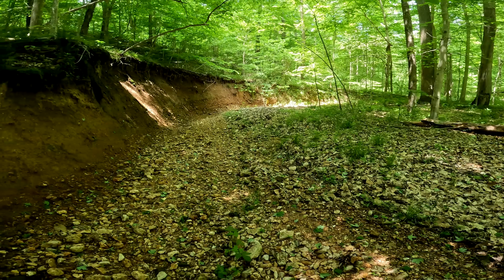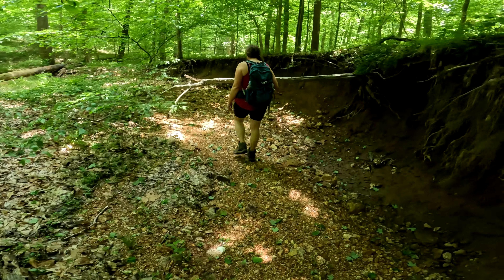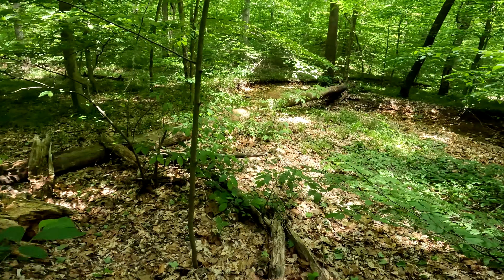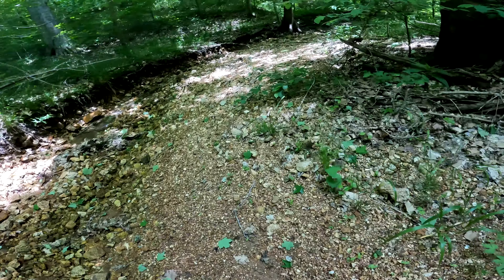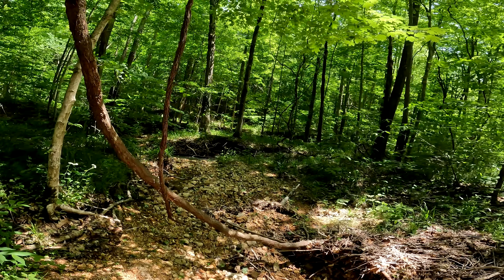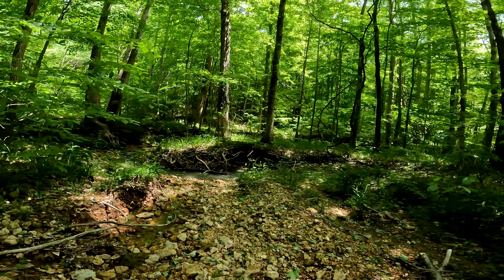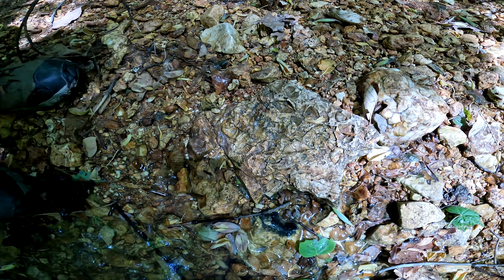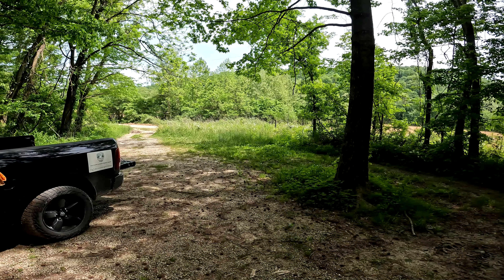Bald Knob Loop Trail Part 2: Rockhounding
Part 2 of the Bald Knob Loop Trail hiking adventure. In this episode, we do some rockhounding which is allowed as long as you're not digging or in an area otherwise restricted. There are Ozark-like creeks in this area with amazing rocks.

Trail Guide and Directions:
The trailhead is located around the coordinates above right off Rhine Road which is a gravel road. There is limited parking available at the trailhead with no room for horse trailers.

Trail Mileage and Conditions:
This trail is a loop hike of about 4 miles total. There was over 700' of elevation as it takes you to the top of where the Bald Knob Cross is located. The trail is marked in some locations but it is easy to follow. I'd rate this trail as moderately difficult with rolling hills, steep climbs, rocky terrain, and creek crossings. This is in a wilderness area - foot traffic only.

Stromboli, Jamie Douglas, Ellen Denny, Tracy Jayne McCaffrey, Daphne, Brian Oelberg, A Nameless Guest, Alison G, Justin Dennis, Clyde M Mauk, Craig Rhodes, Charles Pare', Nathan Mace, Mike Z, Monica Tichenor, Amanda Ripley, Grant Twiss, and Erik B.